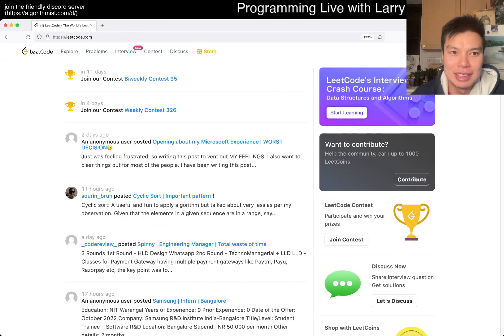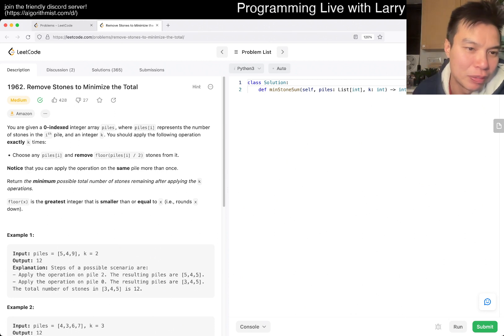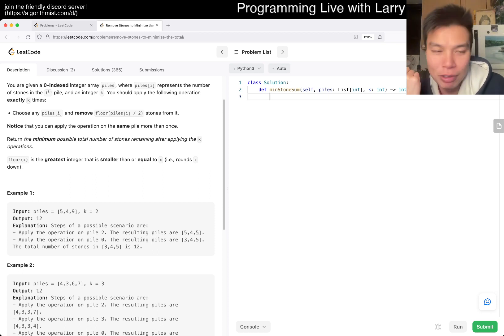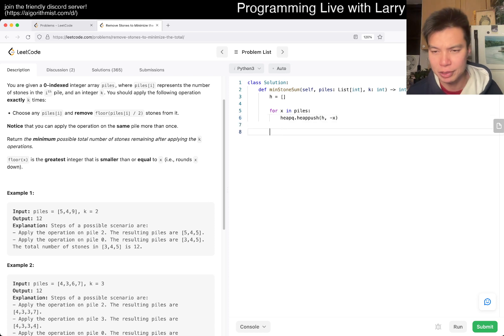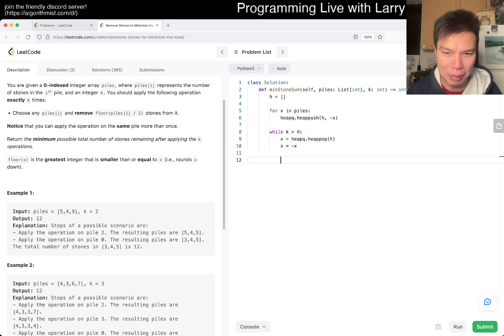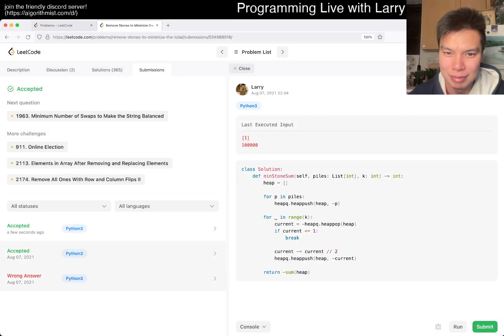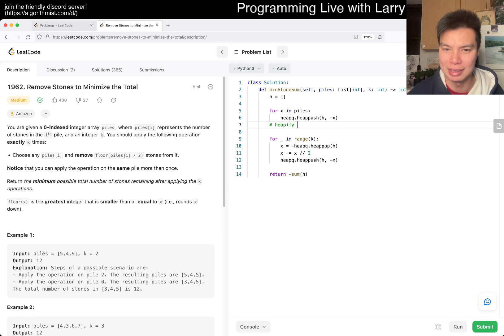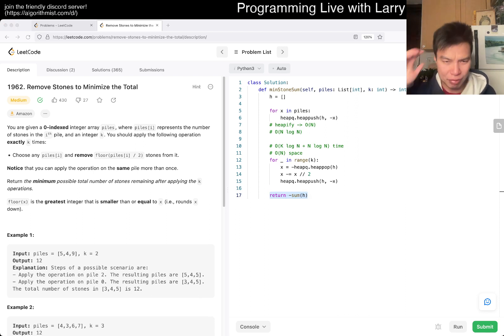Daily Leetcode #1002: Dec 28, 2022 - 1962. Remove Stones to Minimize the Total